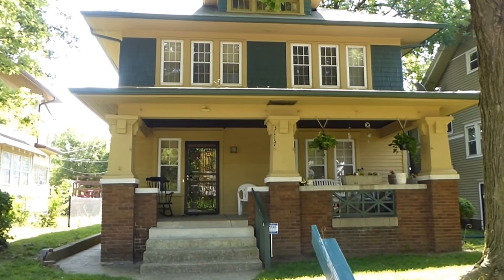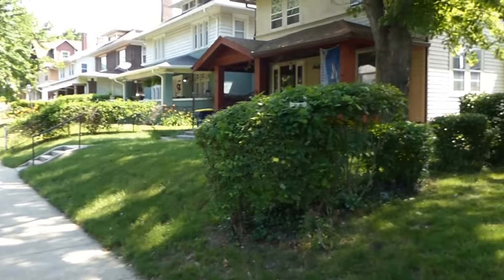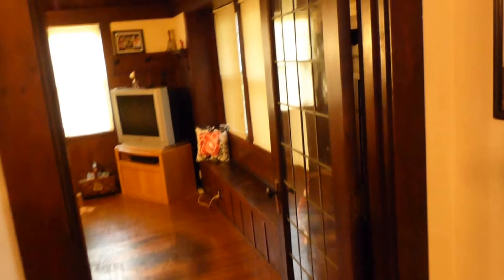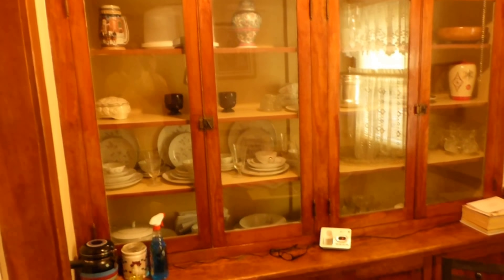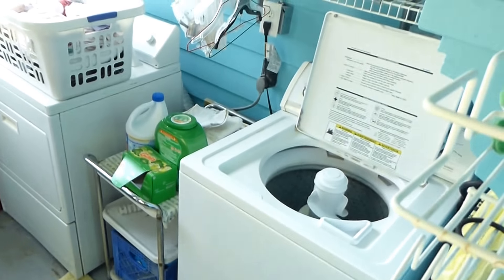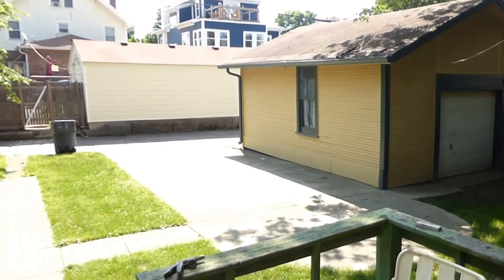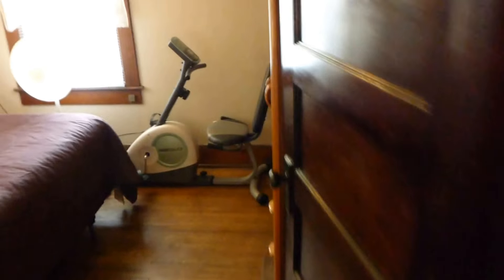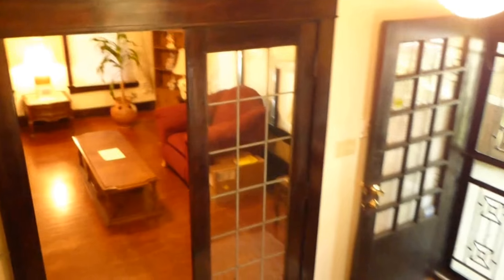3117 Delaware ST For Sale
House For Sale 3117 N Delaware St. Indianapolis Indiana 46205 in Historic Meridian Park with 4 bedrooms 1 1/2 baths 2 1/2 story with a basement. Gem of Arts & Crafts construction from 1912 with the vast majority of its original word work in tact and unpainted. This house was last on the market 44 years ago; its spectacular dining room and historic condition makes this a "buy-and-die" house, not likely to come on the market for another generation.